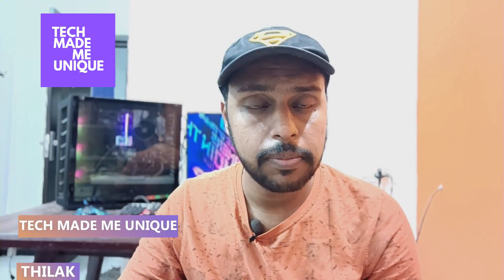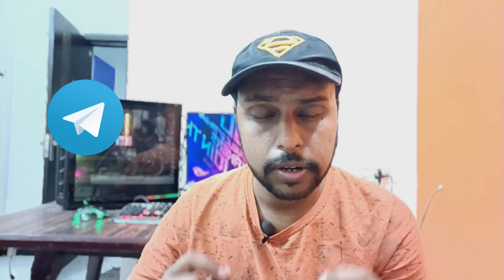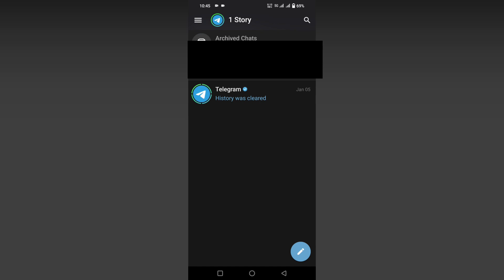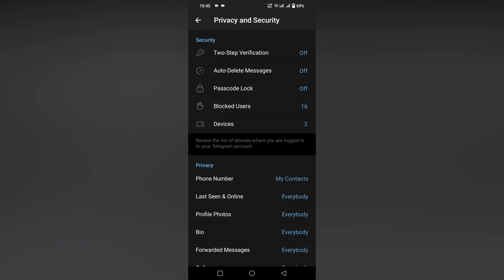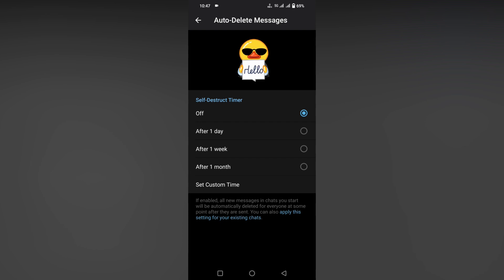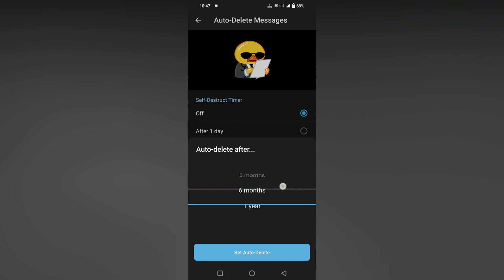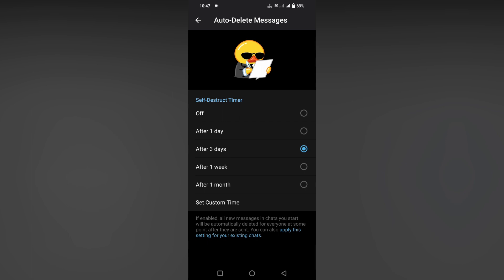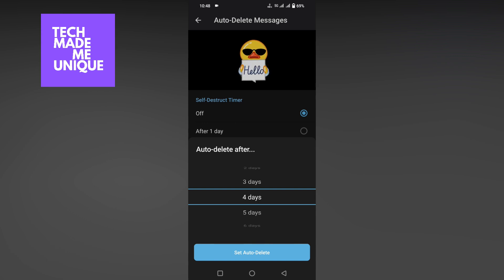Set custom time to auto delete in telegram | auto delete messages on telegram